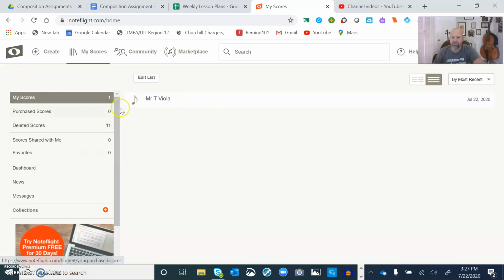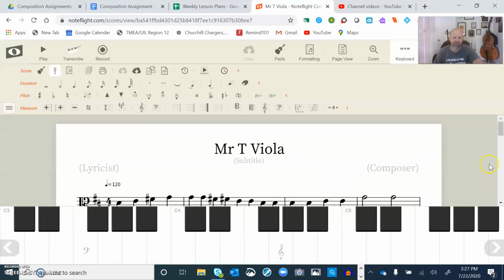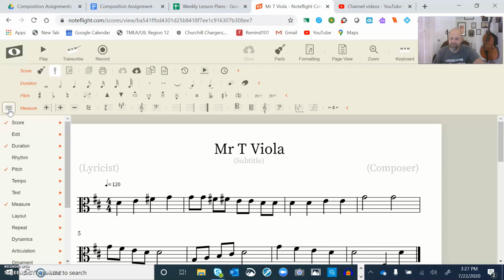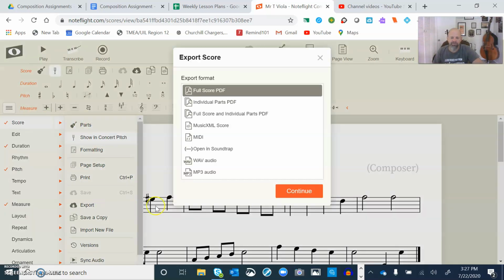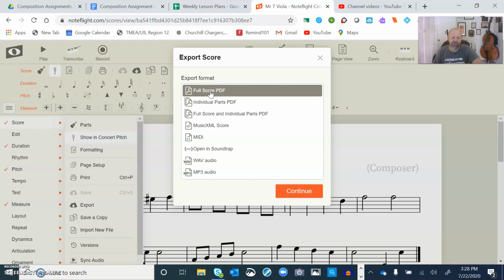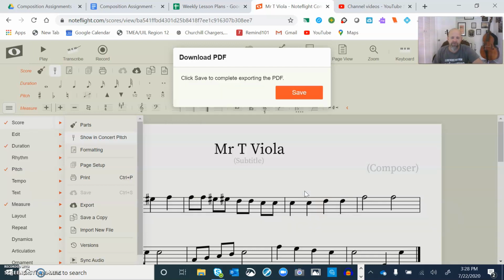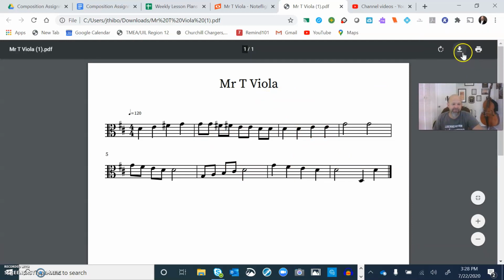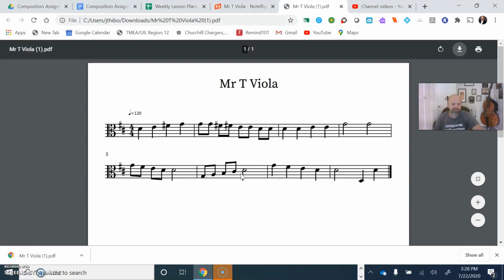Submitting (exporting) Composition Assignments